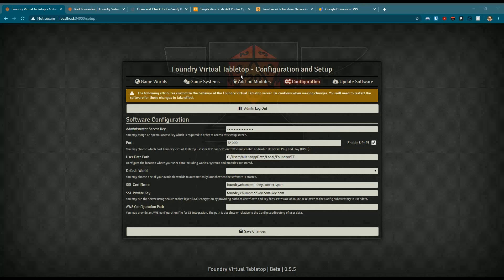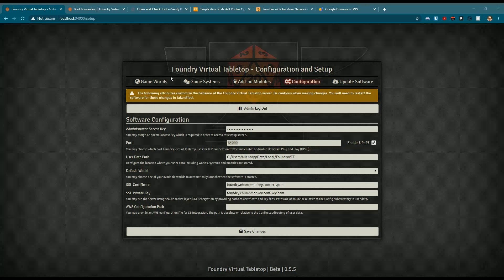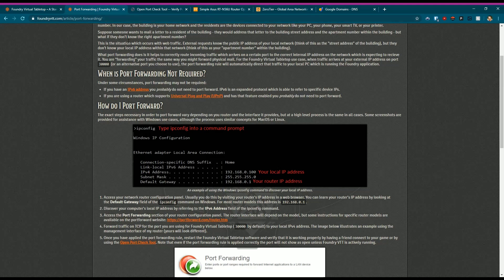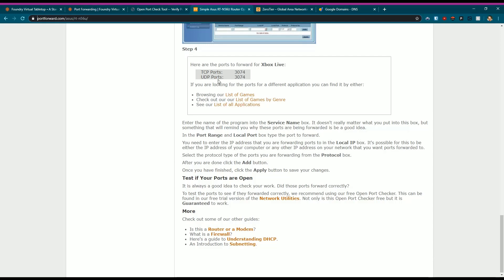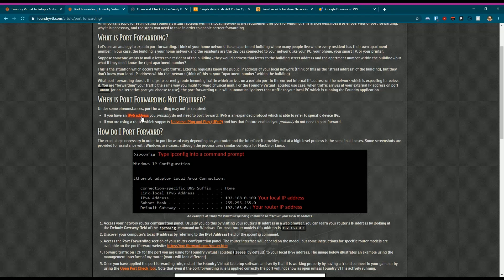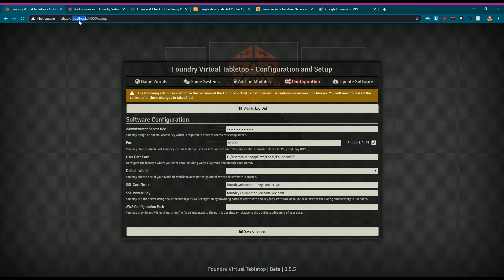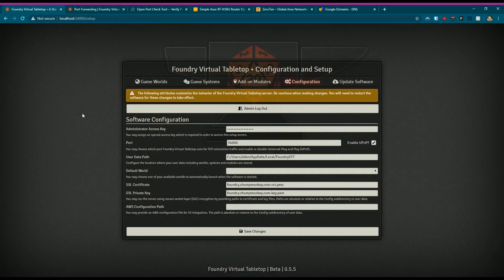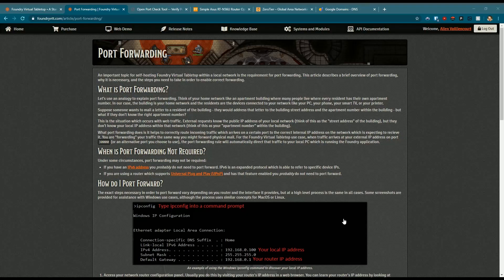Foundry VTT ~ Networking & Port Forwarding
Hey all!

Introduction to Foundry VTT for those that have stumbled upon it and are wondering what it's all about!

* Find me on the Foundry Discord server as Valien#6946